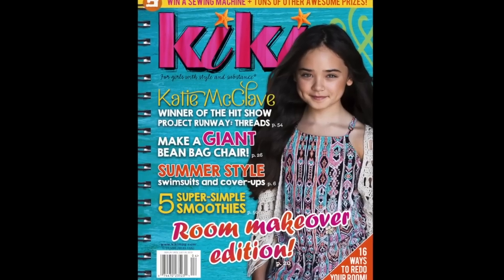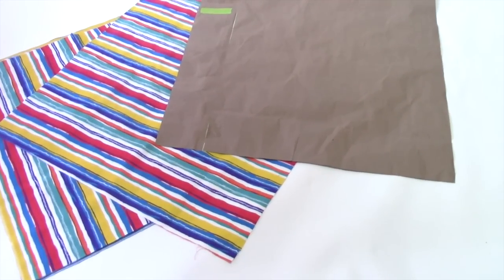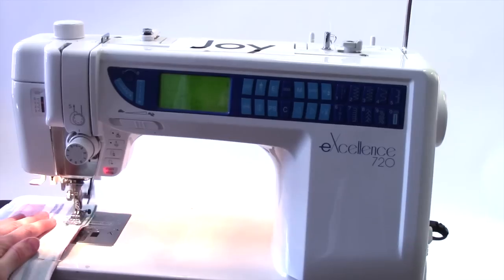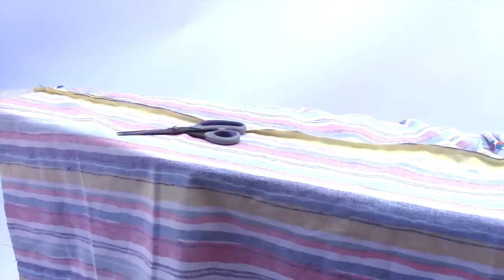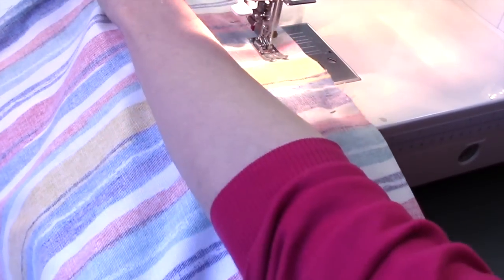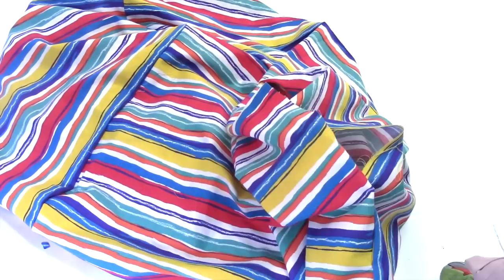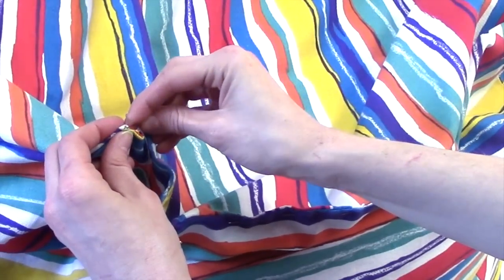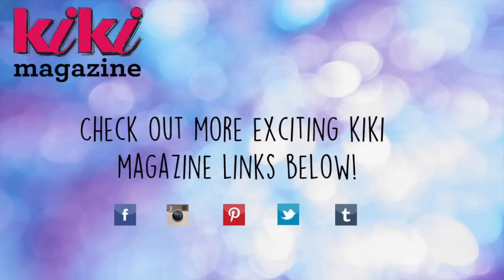DIY Large Bean Bag Chair presented by Kiki Magazine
Craft-a-long with Kiki Magazine's "Master Crafter" on a fun DIY bean bag project!

This video features the song “Sunny Afternoon” by  Nicolai Heidlas, available under a Creative Commons “Attribution” license.  Can be found on Soundcloud.com